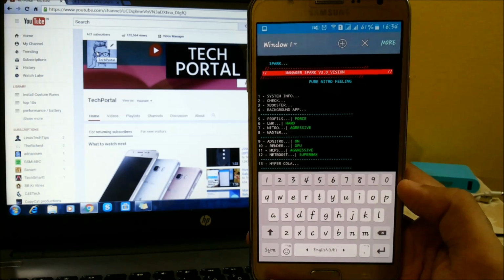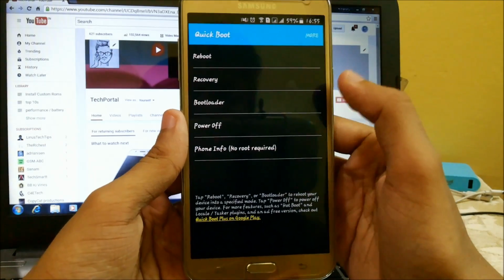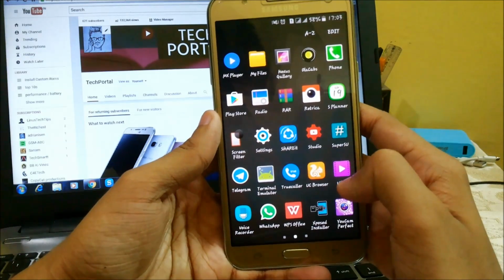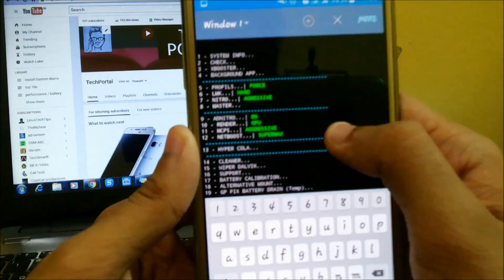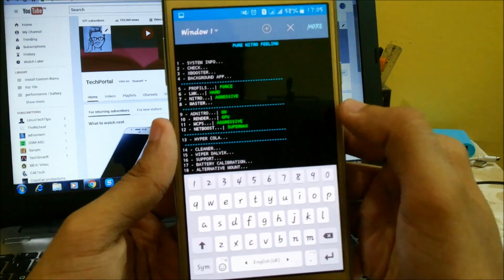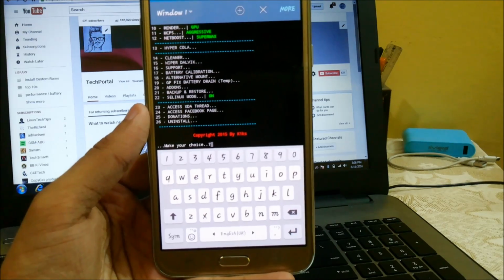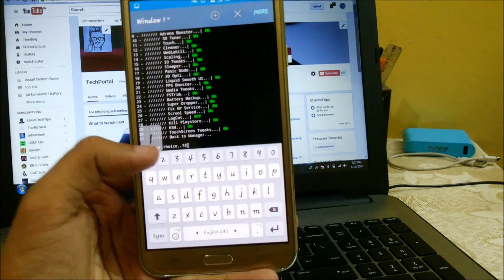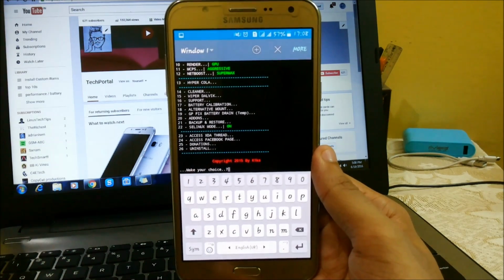NITRO X SPARK V.3.0 VISION For Any Android Device (Performance / Battery )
In this video , I am going to show you how to make any android device faster in performance and how to save battery life by using this Nitro X Vision Mod